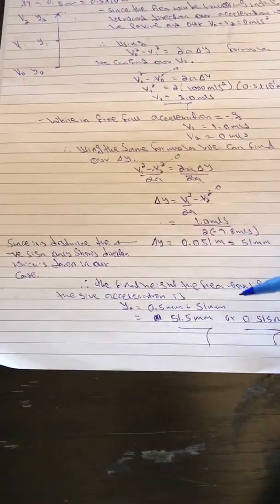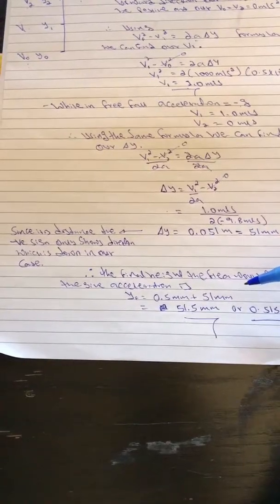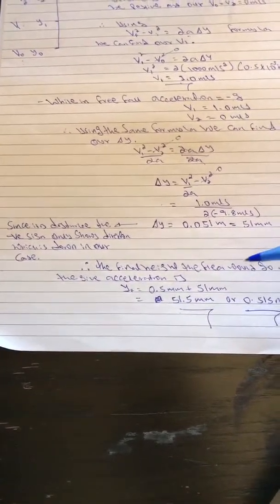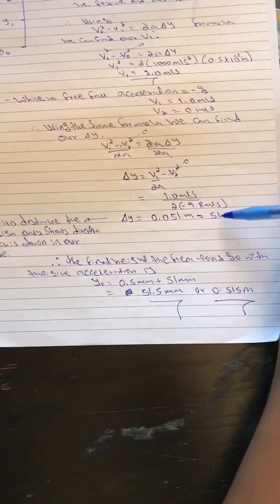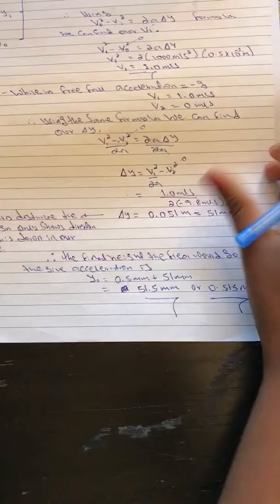NSC- SU-KALKIDAN F DEMISSE-Problem 2-23